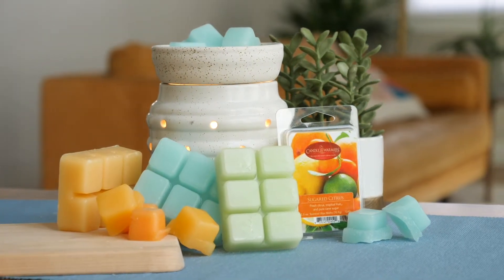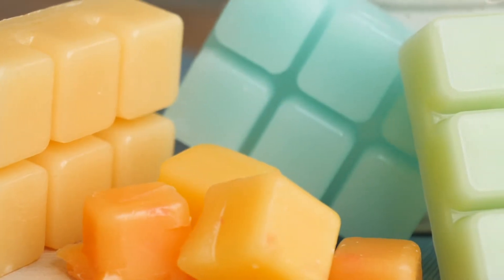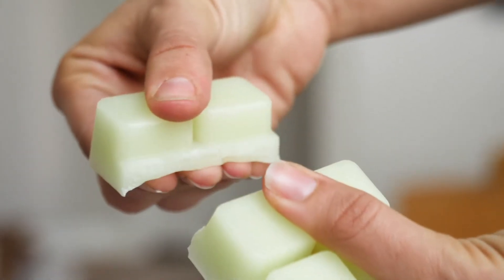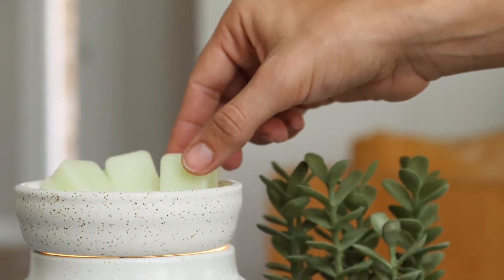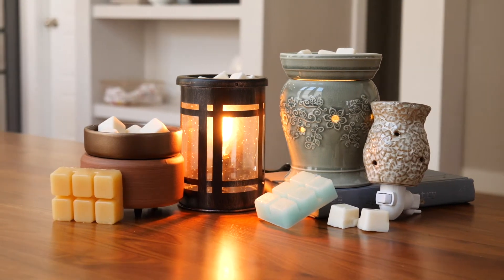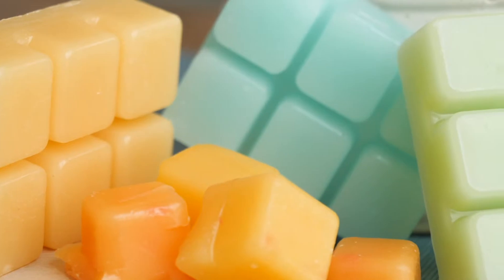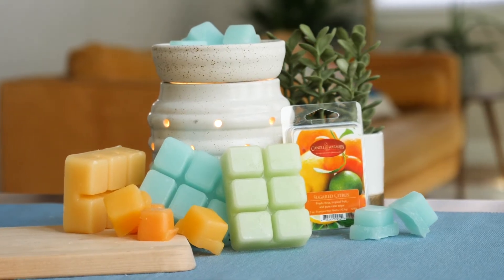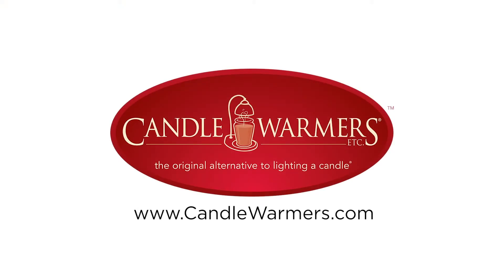E68 : Why you need a product video in your shopping cart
Having a video in each of your shopping cart product pages can increase sales by helping better describing your product, showing use instructions or answering questions that frequently arise.  We recently completed a lot of shopping cart videos for Candle Warmers and Airome  for their website and amazon shopping cart pages. Even if it's a simple white background video, showcasing through video can increase your odds of someone adding to cart and purchasing!